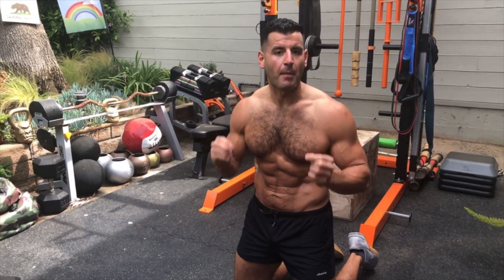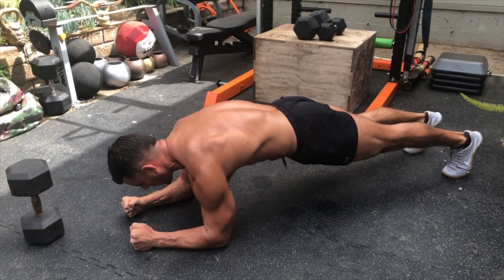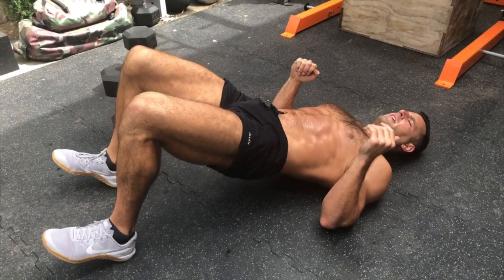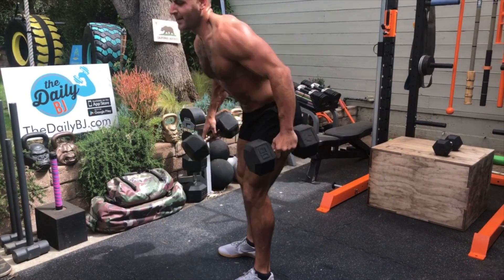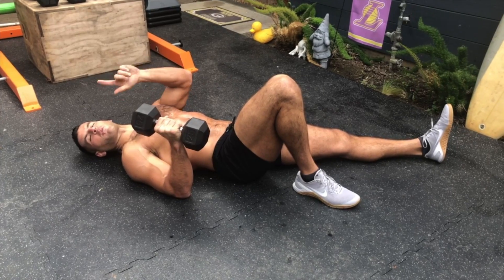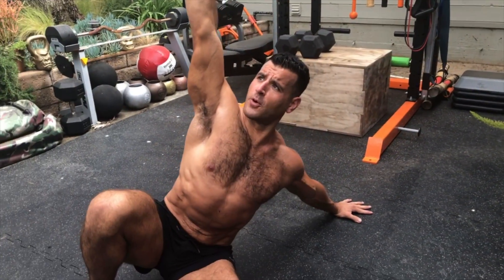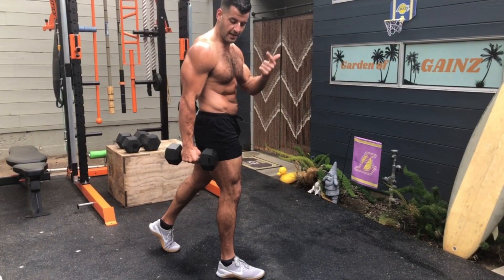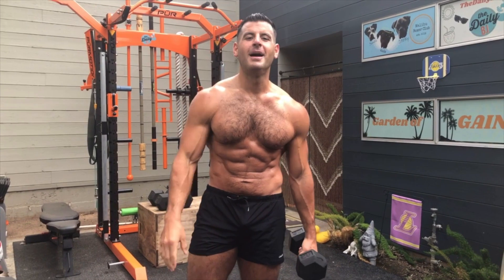🔥SIX-PACK SUPERSETS! | BJ Gaddour Men's Health MetaShred Fat Loss Circuit Dumbbells Workout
SIX-PACK SUPERSETS from BJ Gaddour, former Men's Health fitness director and MetaShred creator!

Stacking an isolated core drill with a multi-joint strength exercise is a great way to burn belly fat and chisel your midsection!

For each superset, perform each move for a minute back-to-back with little to no rest between moves. Then rest for 30-60 seconds and move on to the next superset.

Superset 1
Front Plank March
Alternating Goblet Reverse Lunges

Superset 2
Glute Bridge March
Alternating Staggered Hip-Hinges

Superset 3- Right Hand Holding Dumbbell
Bottom-Half Getup
1-Arm Moving Hammer Curl to Press

Superset 4- Left Hand Holding Dumbbell
Bottom-Half Getup
1-Arm Moving Hammer Curl to Press

That’s 1 round. Perform a single round as a starter or finisher. Perform 2-4 total rounds for a full workout.

LOOKING TO BURN FAT?

Get a FREE 3-DAY TRIAL of my monthly at-home fat loss programs at:

LOOKING TO BUILD MUSCLE?

Join my online coaching group and follow my exact 2019 training plan at: